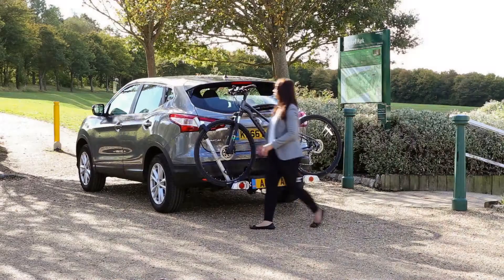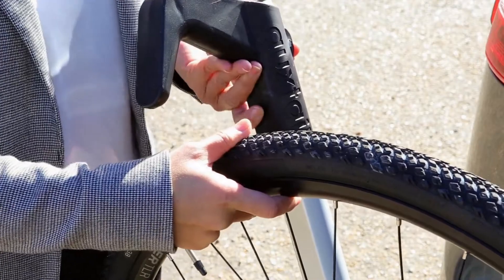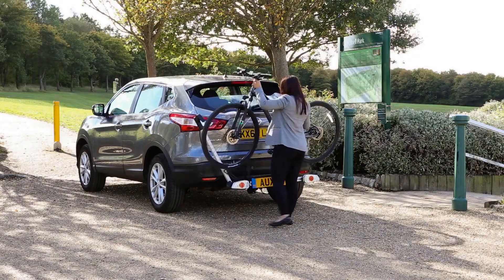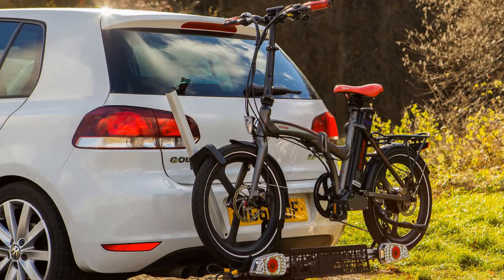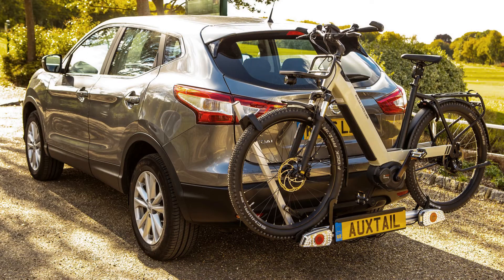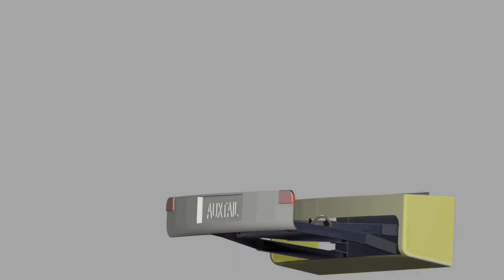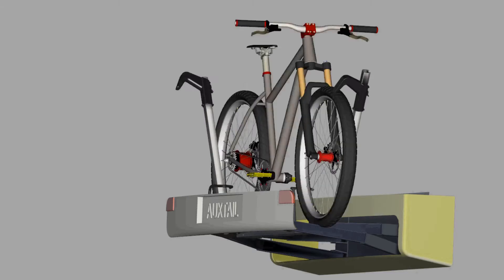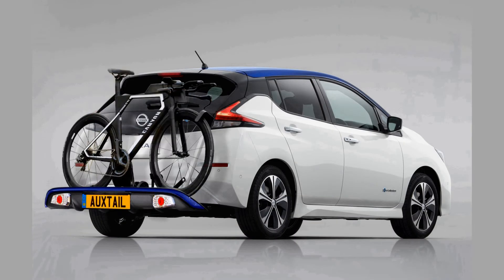TSC Short 1 min Final